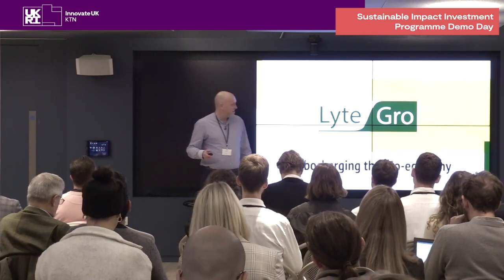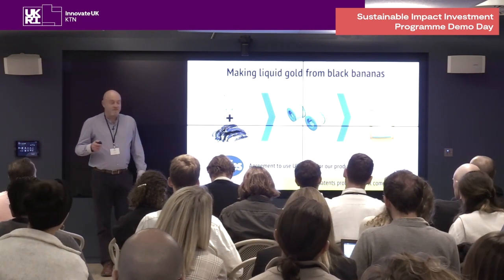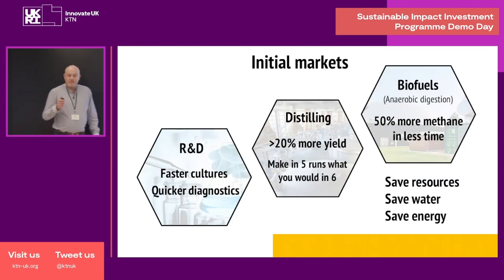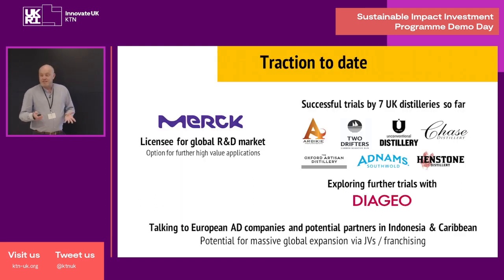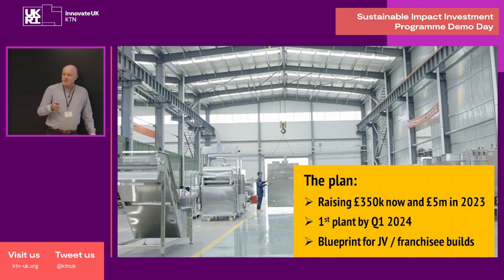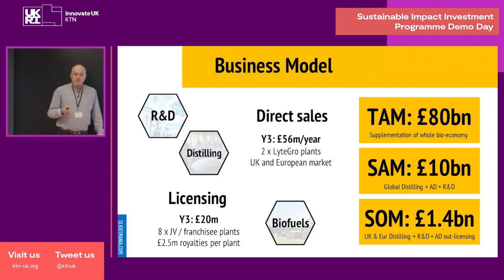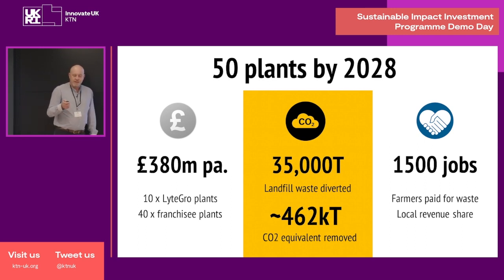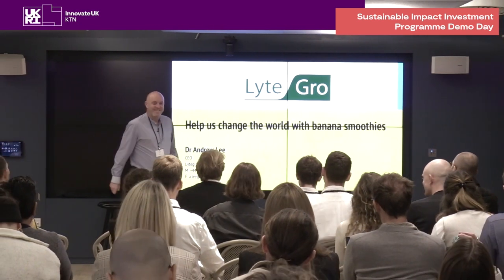Lytegro - Innovate UK Sustainable Impact Investment Programme delivered by Growth Studio.